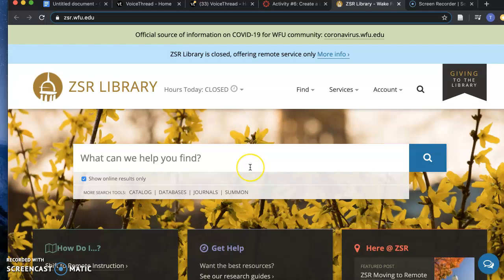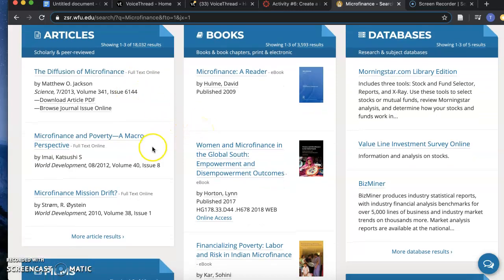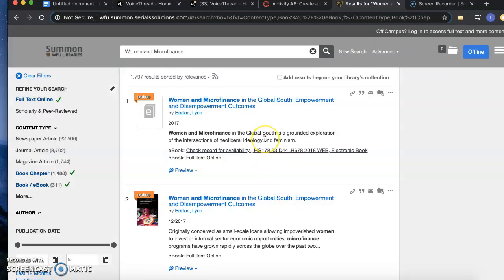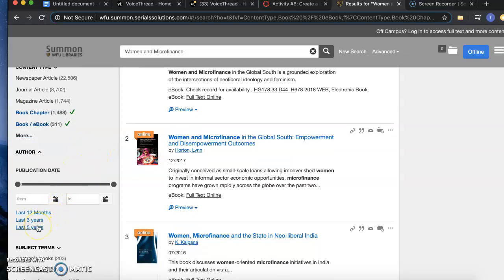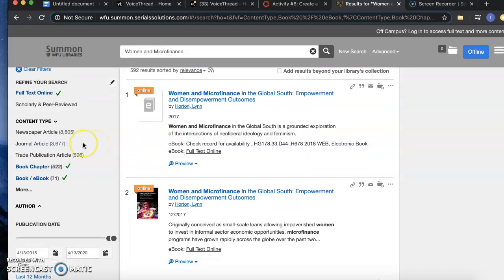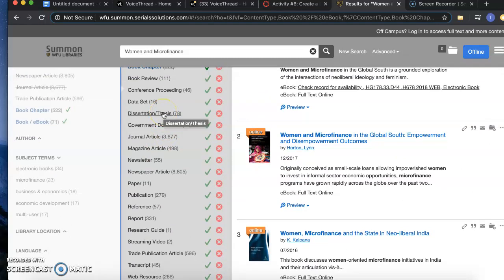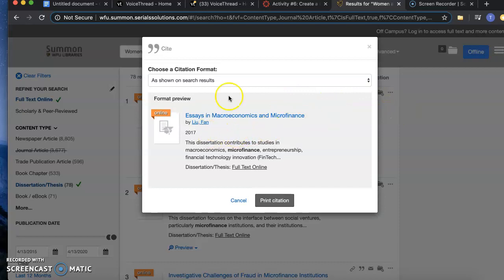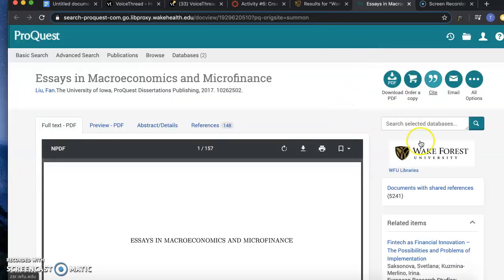How to Effectively Navigate the ZSR Home Page Search